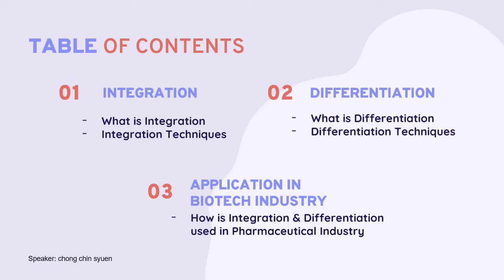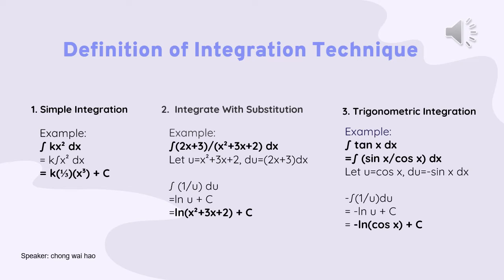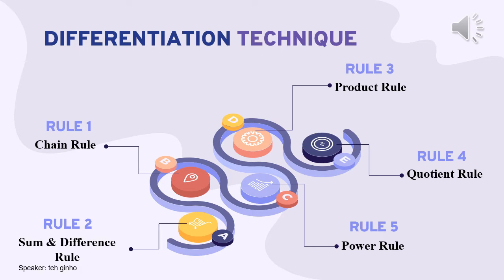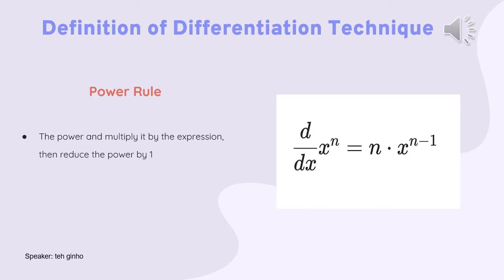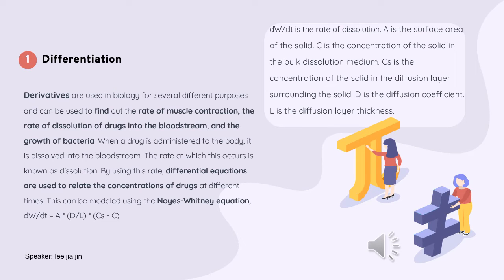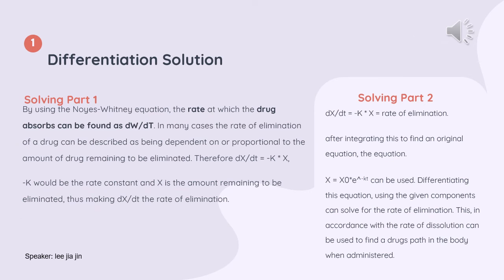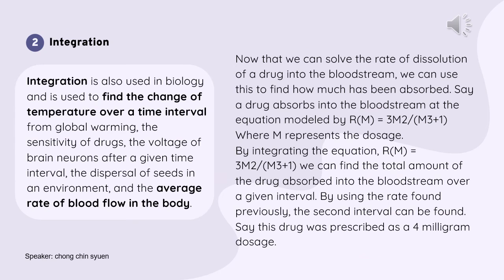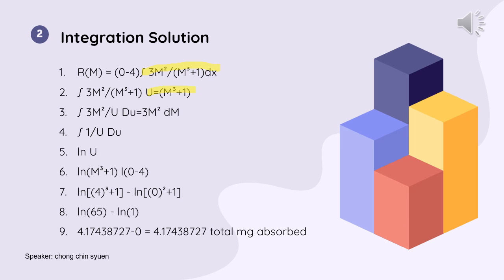What are differentiation and integration? How to apply and relate to the biotech industry?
MTH61204 Engineering Mathematics I
What are differentiation and integration? How to apply this knowledge in solving the problem(s) related to the biotechnology industry?